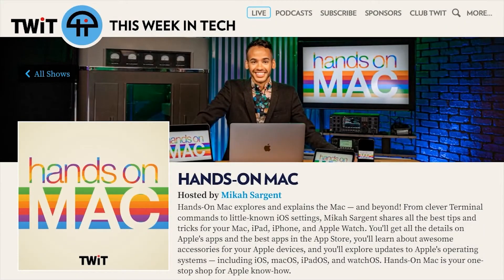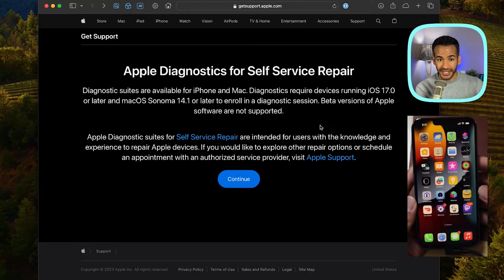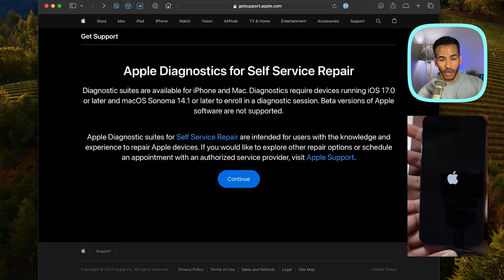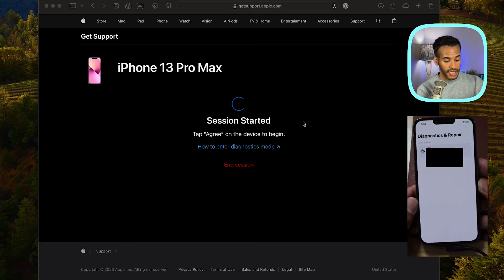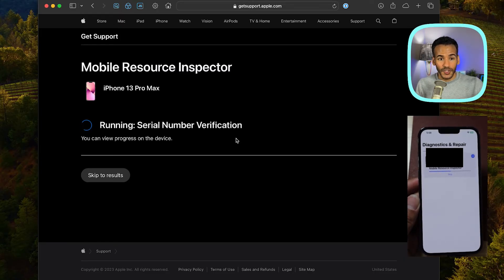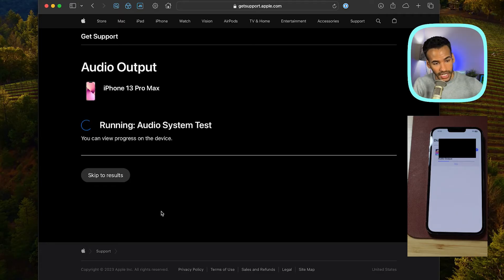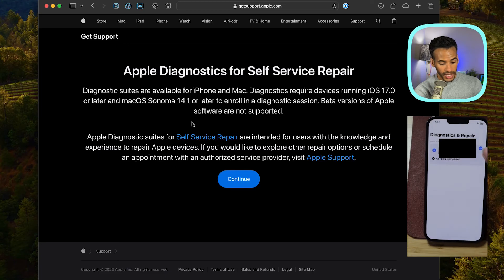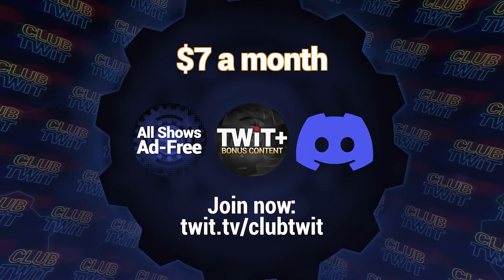Apple Diagnostics for Self Service Repair: Troubleshoot Problems With Your iPhone or Mac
Apple has just launched a new tool for those looking to troubleshoot problems with their iPhones or Macs and take the repair process into their own hands. Apple Diagnostics for Self Service Repair provides a suite of testing tools you can use to determine what's going on with your iPhone or Mac. Mikah Sargent walks you through the process of putting an iPhone into diagnostics mode, running diagnostics, and understanding this new suite of tools from Apple.